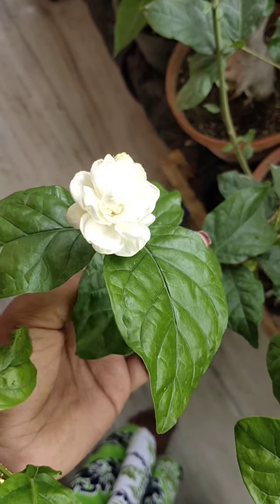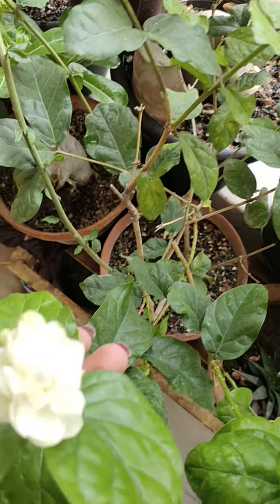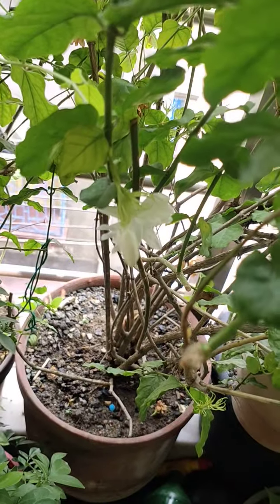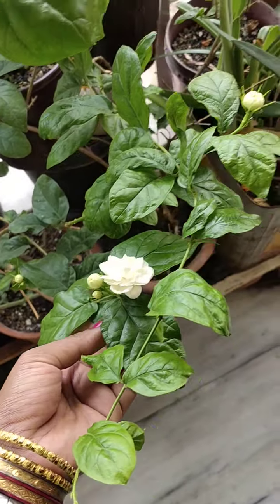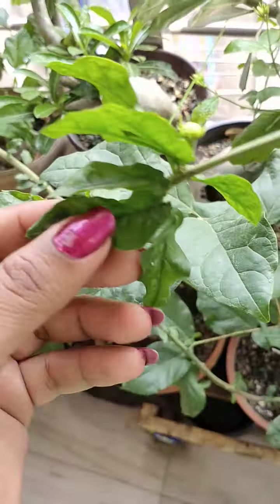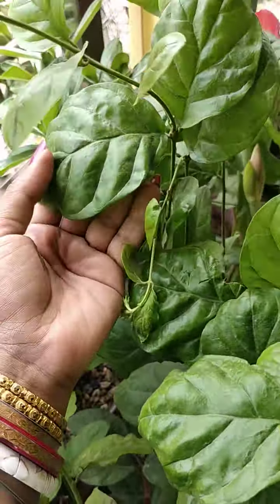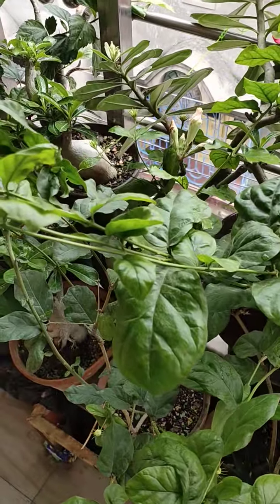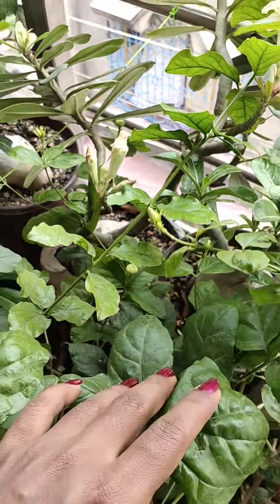দেশী আর রাই বেলী ফুলের গাছ কিভাবে চিনবেন (The difference between Deshi or Rai mogra plant)